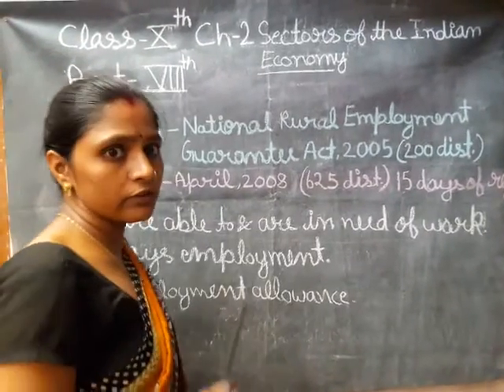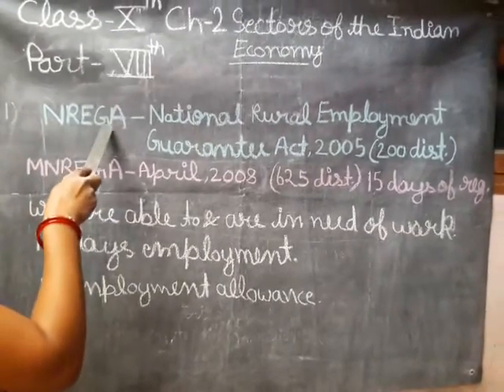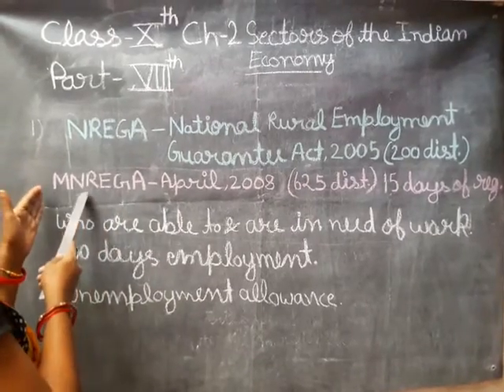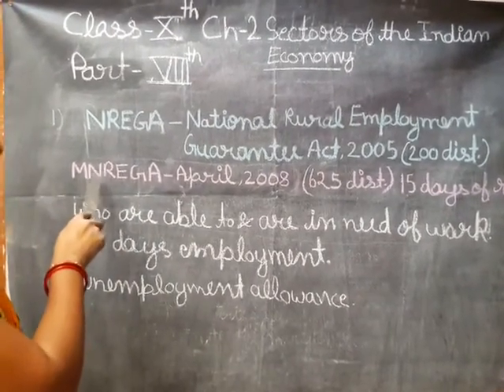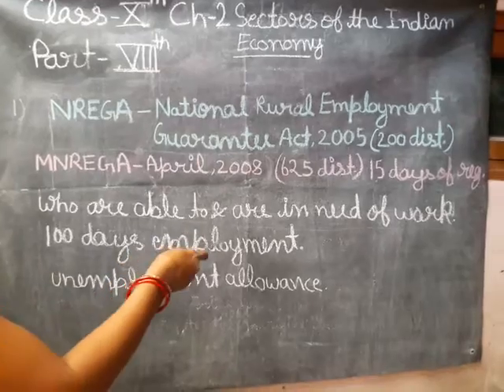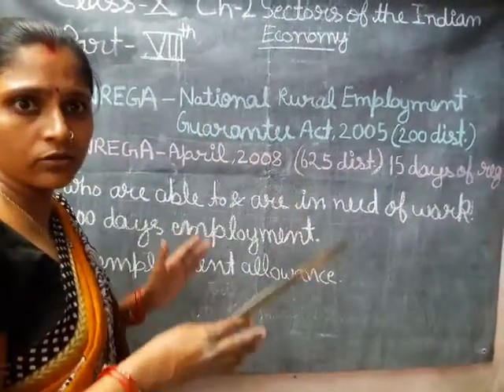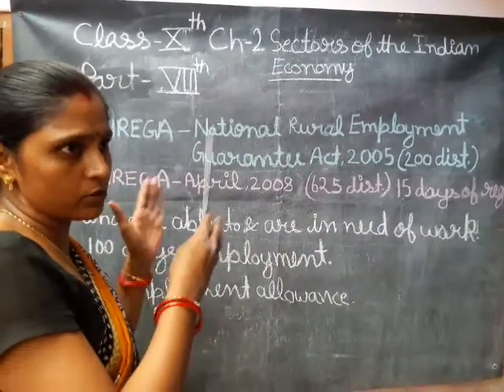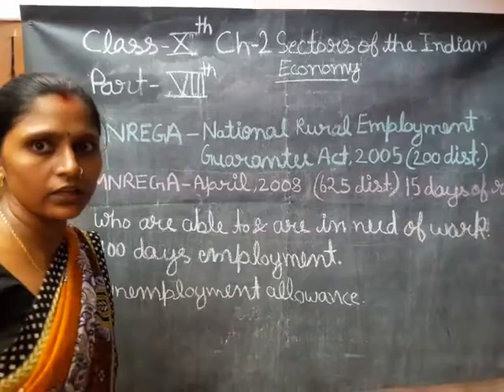CLASS X S ST MANREGA